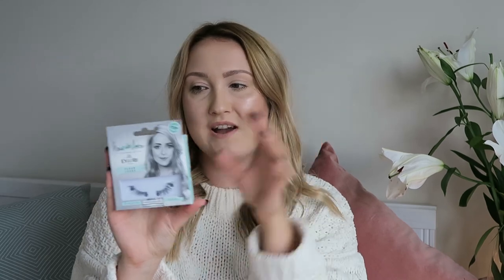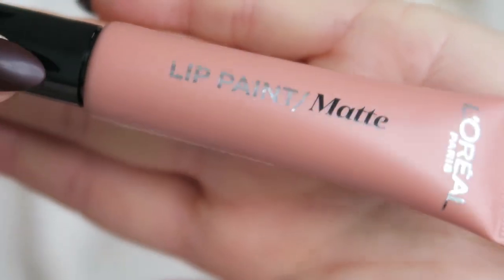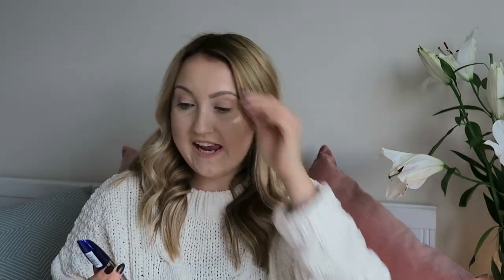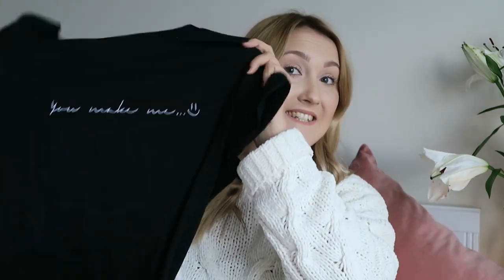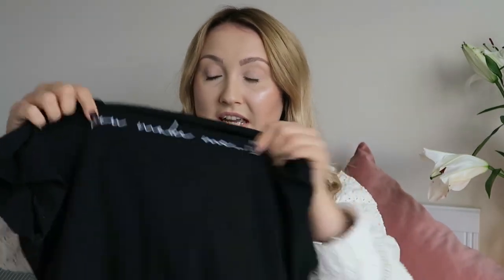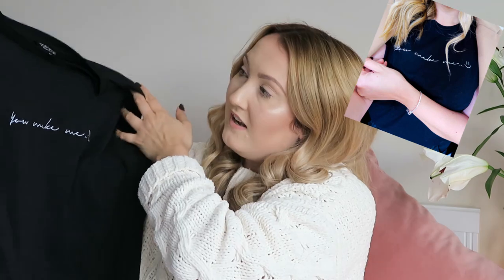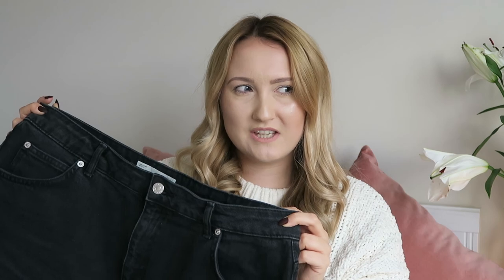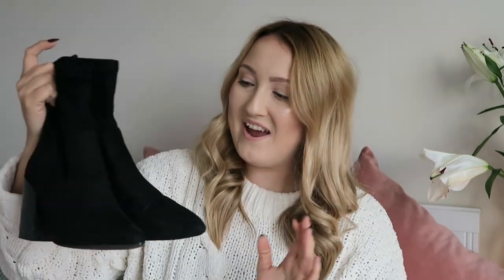OCTOBER FAVOURITES 2017| BEAUTY, SKINCARE, FASHION & MORE.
All of my favourite products of 2017, including beauty, skincare, fashion, homewears, books and TV!

- LINKS -

OLIVER BONAS MARBLE POT: Not available online - check in store.
MACBOOK PRO: Purchased from EBAY
MONSTRESS VOL ONE
MONSTRESS VOL 2

WHAT IM WEARING:
JUMPER: PRIMARK

LIPSTICK: AS ABOVE

-FAQ's-

DOG QUESTIONS: I have a cockapoo, named Mia, you can find more photos of her

Rebecca Rose
xoxo